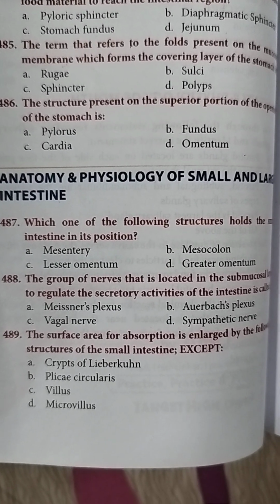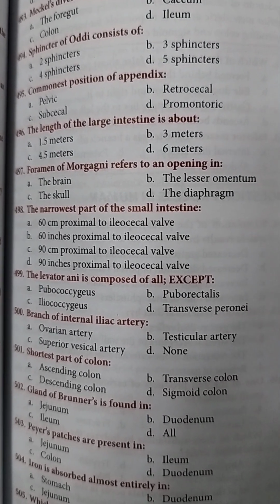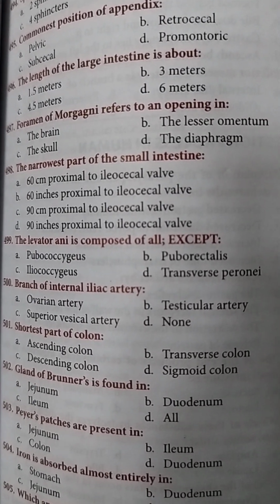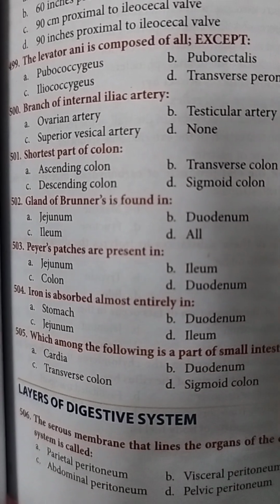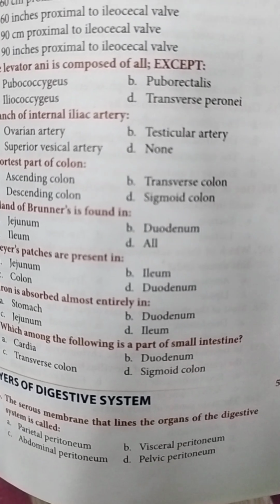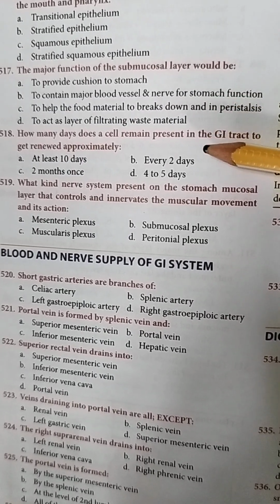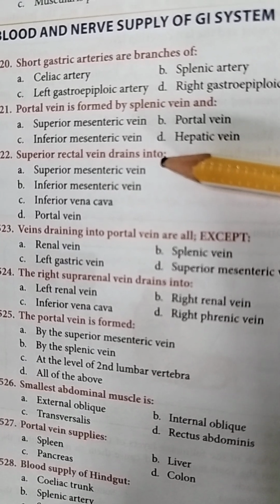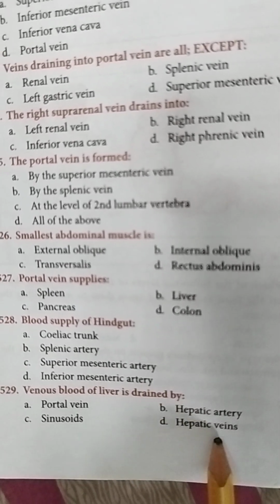MCQ ON ANATOMY AND PHYSIOLOGY OF SMALL AND LARGE INTESTINE, LAYERS AND SUPPLY OF DIGESTIVE SYSTEM